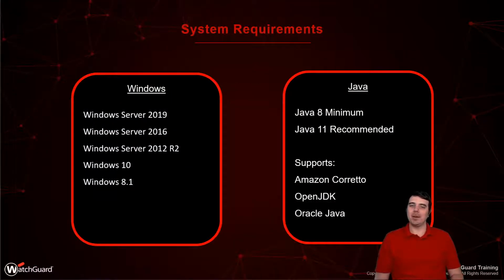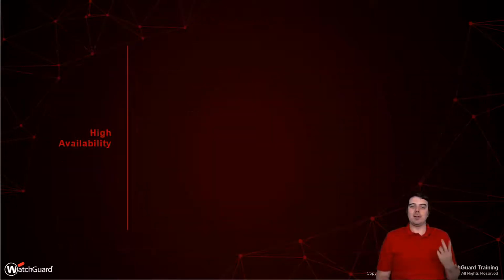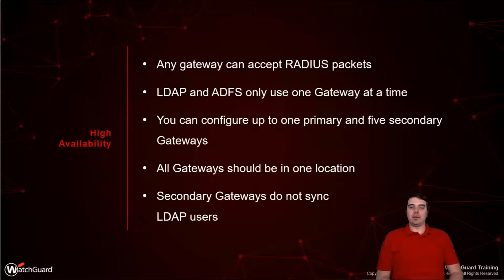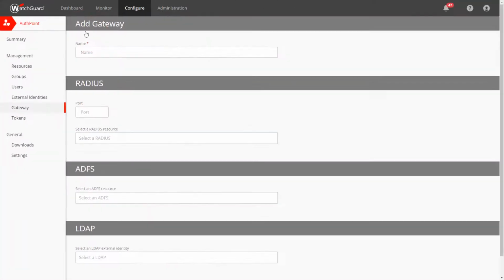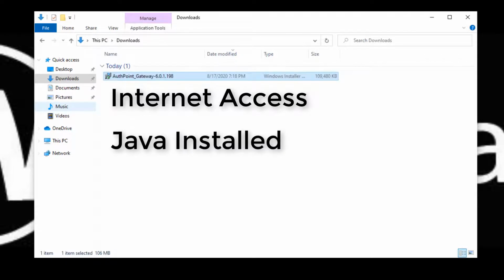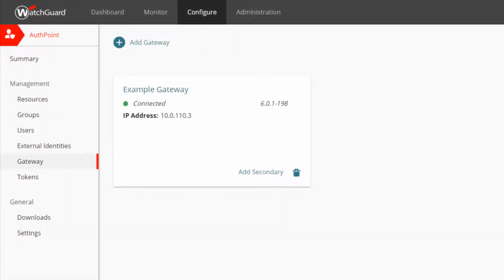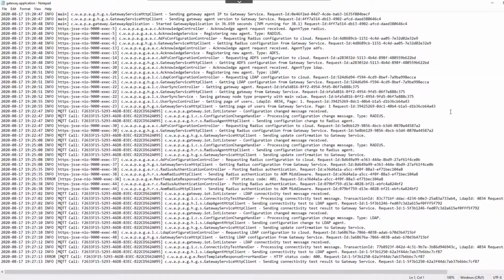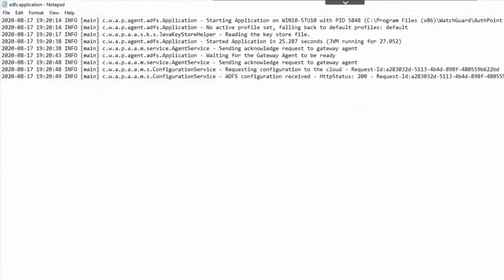07 Using the AuthPoint Gateway